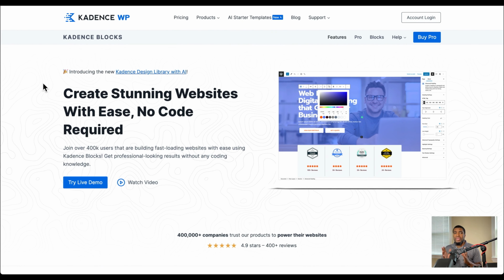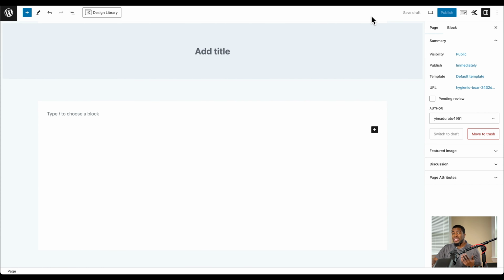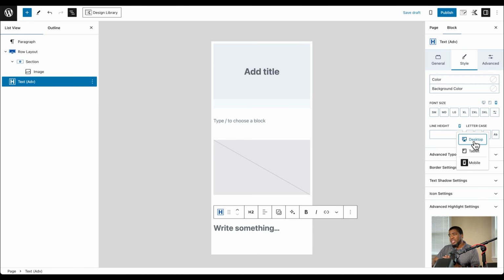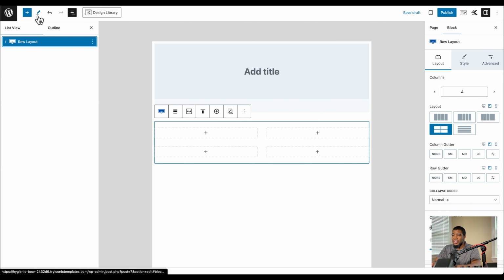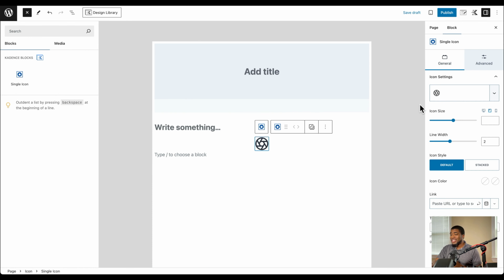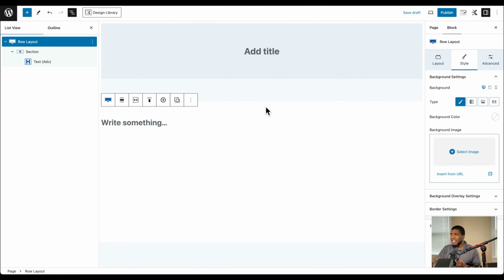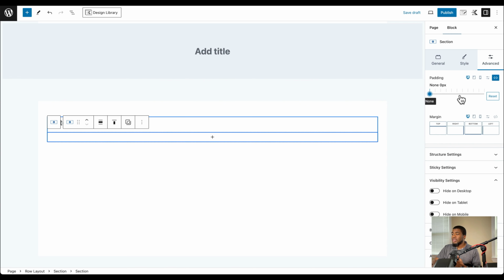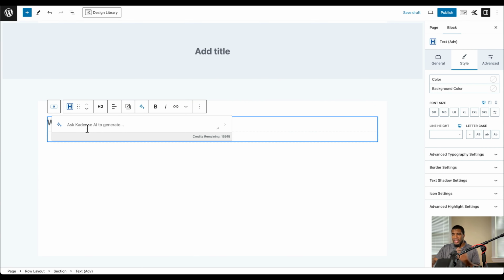Top 9 Kadence Blocks Free Features For The WordPress Editor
Join me as I explore some of my favorite features of the Kadence Blocks free plugin. This video is perfect for anyone new to @KadenceWP or in need of a refresher.

I'll share with you why these features can speed up your site, enhance design flexibility, and simplify web building for non-coders.

Whether you're a blogger, a small business owner, or just starting out, you'll find valuable insights on making WordPress work better for you.

Chapters:
00:00 - Intro
01:51 - Intelligent Load
02:51 - Responsive Controls
09:10 - Layout Controls
11:35  - Typography Controls
12:53 - SVG Icons
14:11 - Color & Background Controls
16:12 - Settings Visibility Controls
19:05 - Spacing Controls
21:23 - Bonus Kadence AI
23:13 - Conclusion